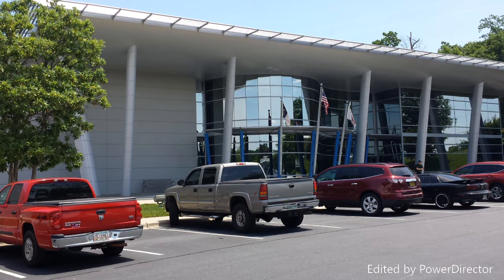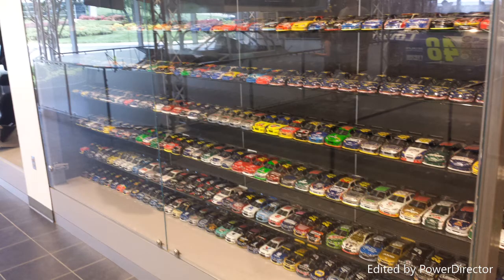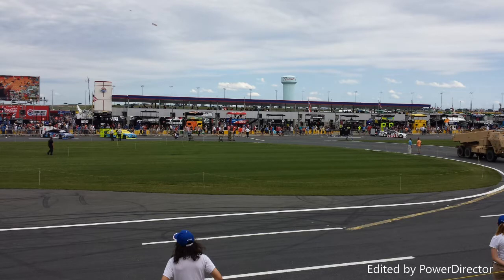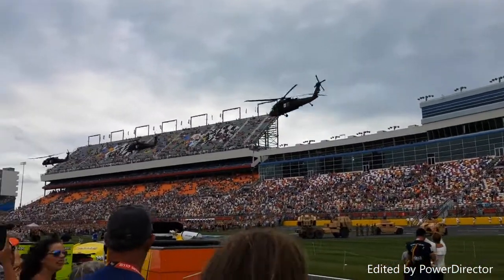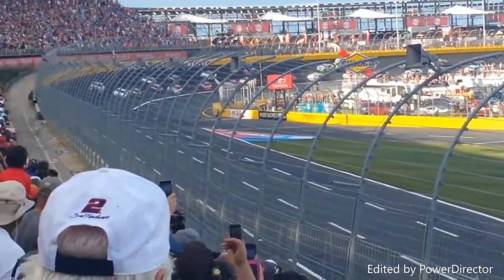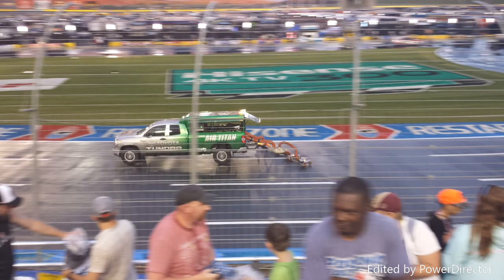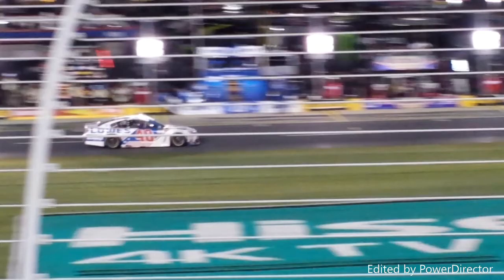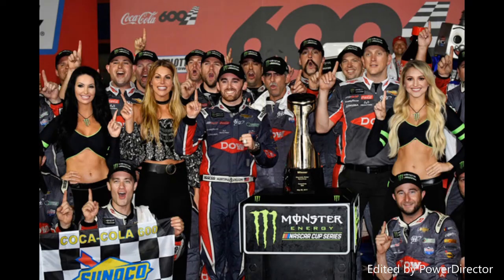My Coca-Cola 600 Race Experience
In this video I share pictures and memories of this years Coca-Cola 600 at Charlotte Motor Speedway.